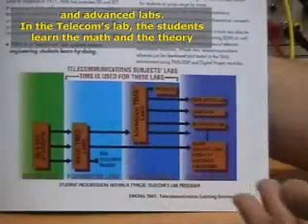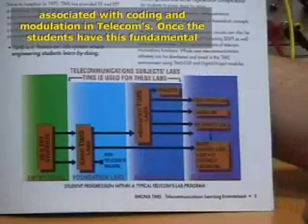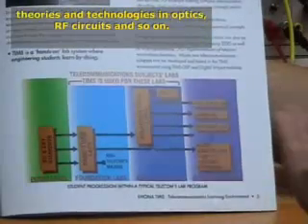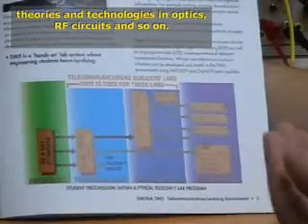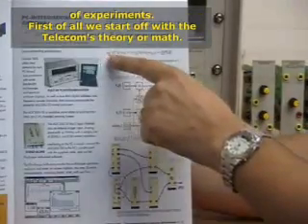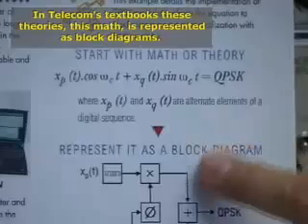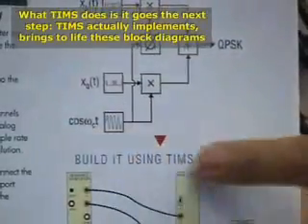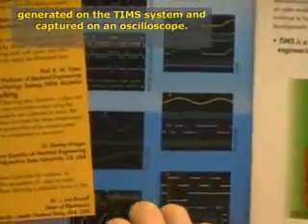Introducing TIMS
See an overview of the EMONA TIMS 301 Telecommunications Instructional Modeling System, how it is used and what is included.